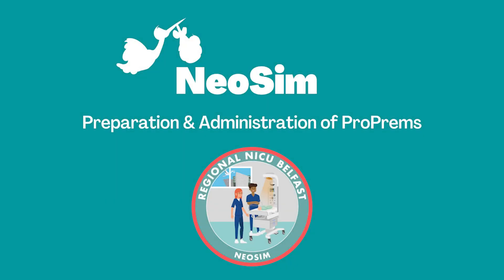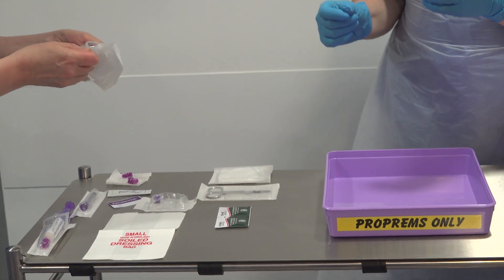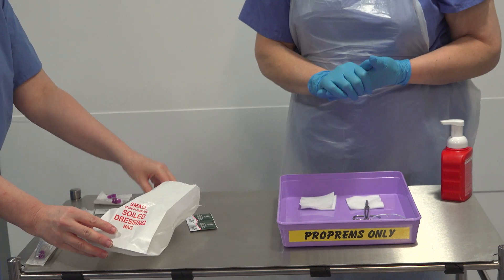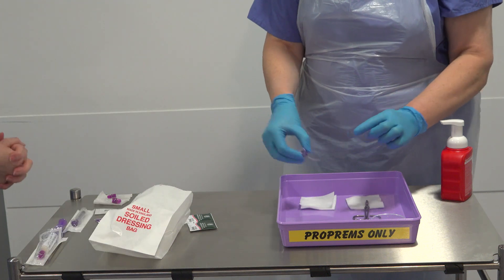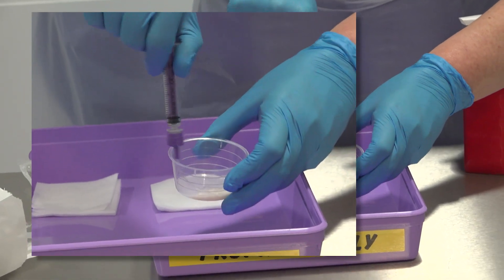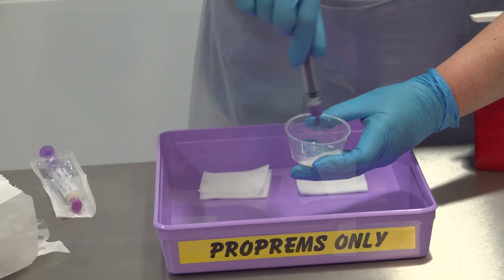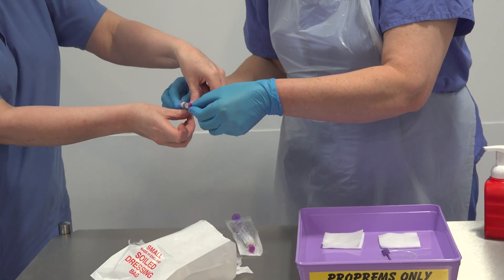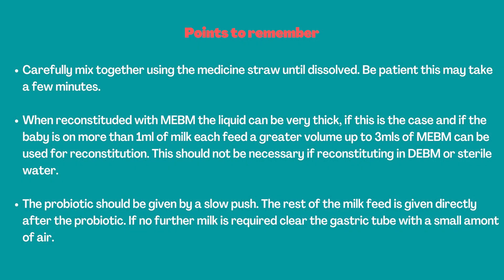How to Prepare and Administer ProPrems Probiotics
This video demonstrates how to administer ProPrem probiotics.
We explore the preparation and safety precautions, before walking you through how to administer the probiotics safely and effectively.

Timestamps
00:00 Introduction
00:08 Preparation and safety
00:42 Equipment - visual and demonstration
04:15 Points to remember
05:00 Administration demonstration
06:52 Waste disposal
07:10 Safety issues